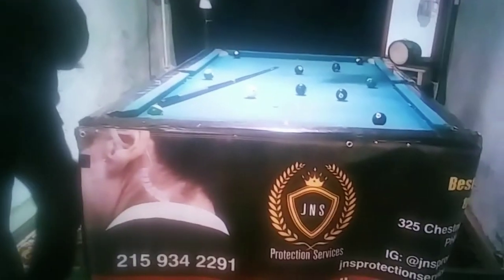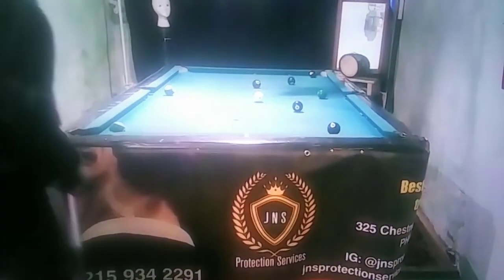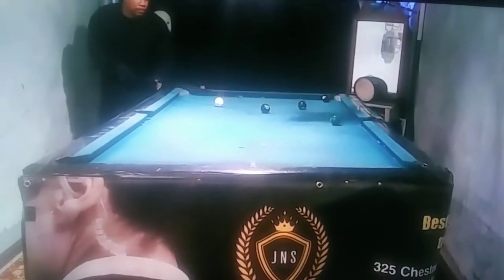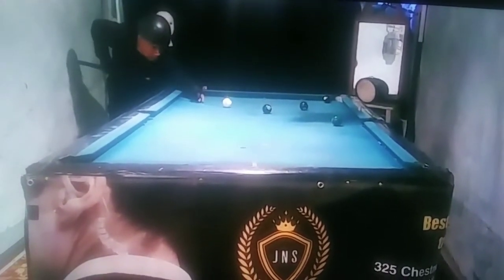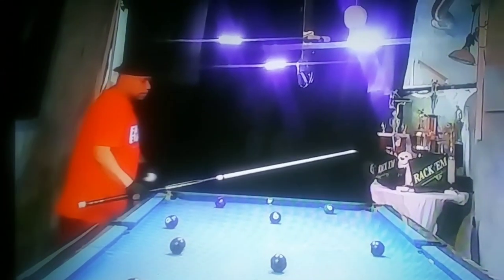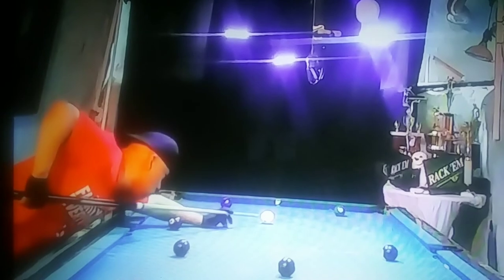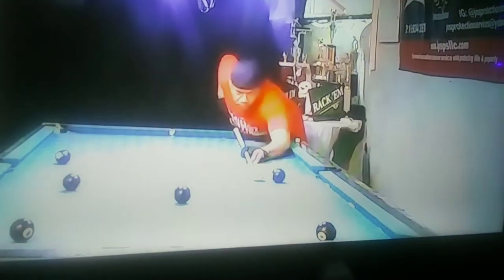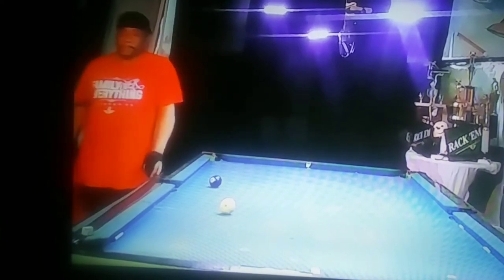Mr. E. Pool. Lessons. getting. game. ready